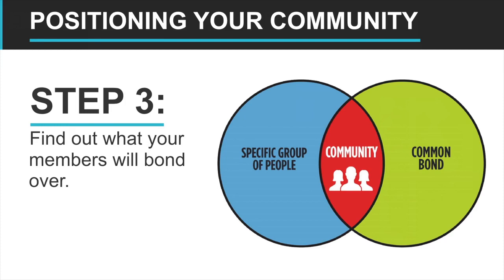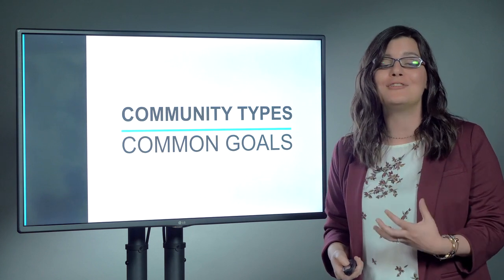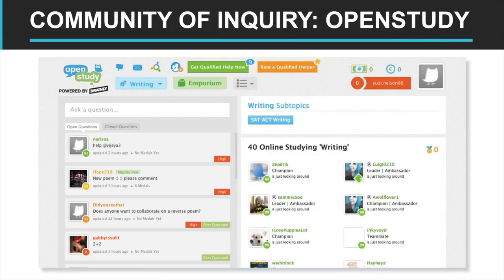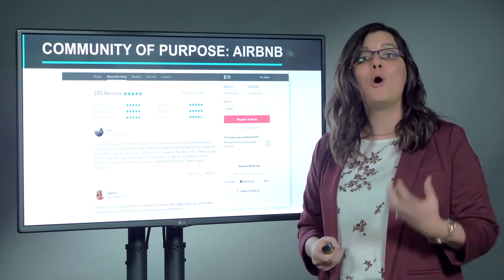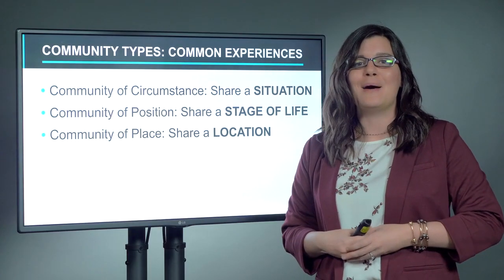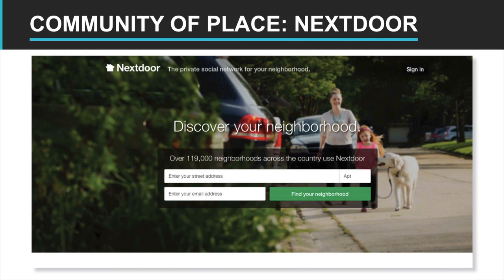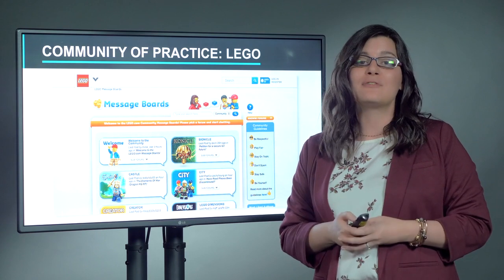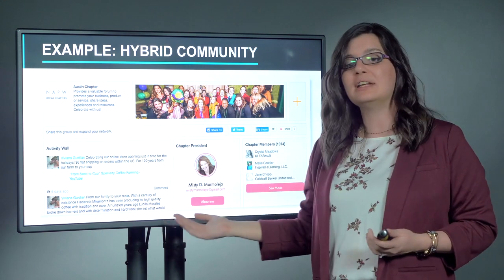2 3 Identifying Common Bonds Suzi Nelson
2 3 Identifying Common Bonds Suzi Nelson